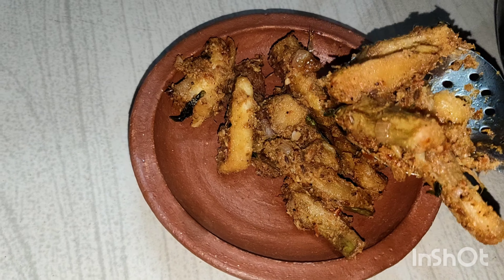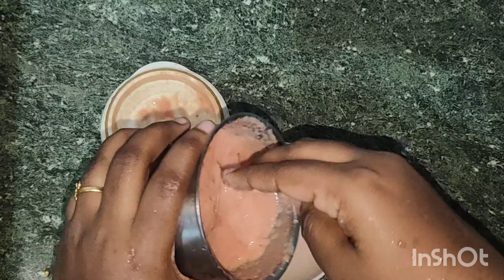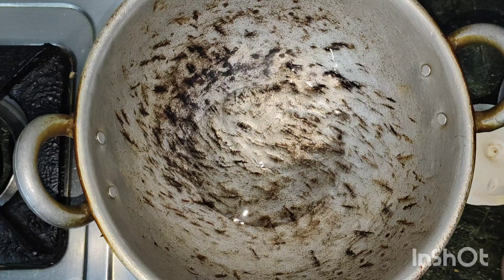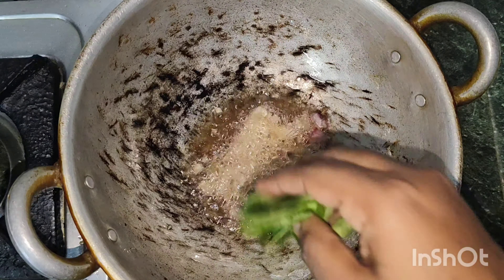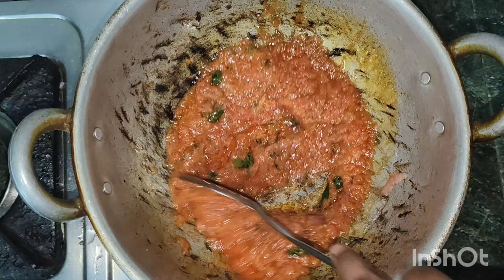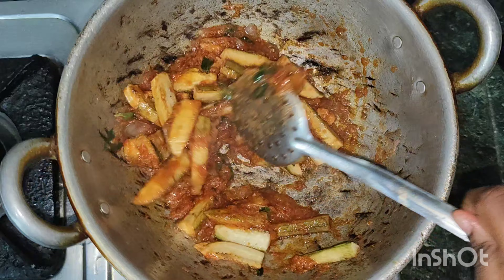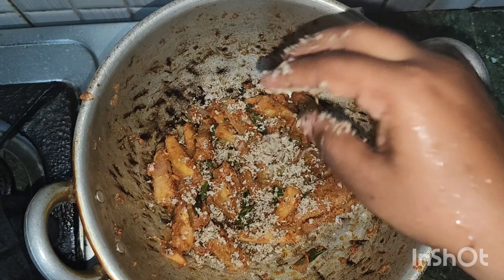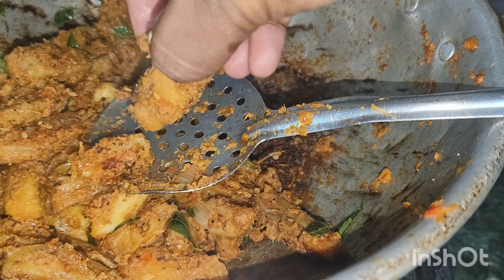இப்படி ஒருமுறை செஞ்சா திரும்ப செய்வீங்க 🤤| vazhakkai varuval| valakkai fry|varuval recipe | trending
கறி சுவையை மிஞ்சும் கல்யாண வீட்டு வாழைக்காய் வறுவல் | vazhakkai varuval | valakkai fry | recipes